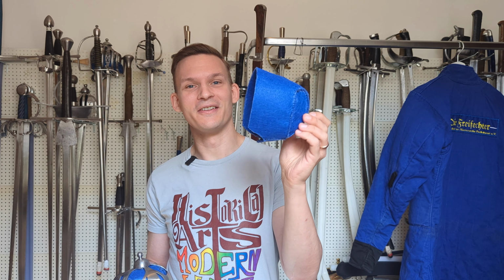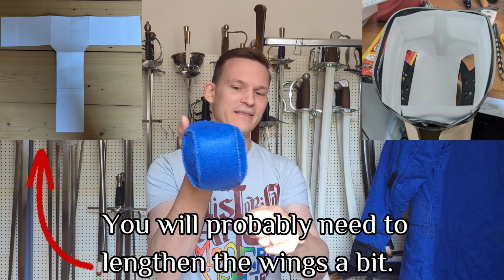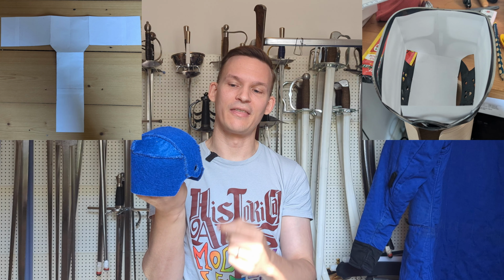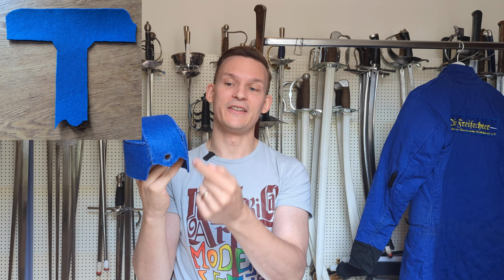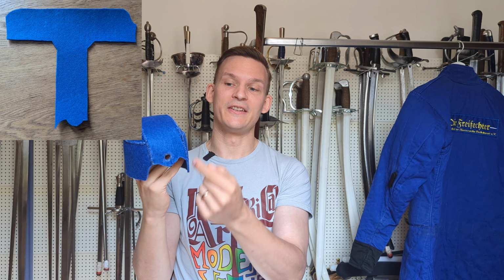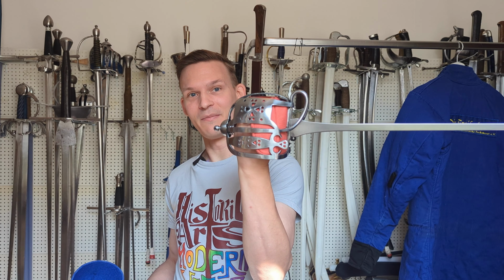DIY: Basket hilt liner pattern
And now for something different. Historically basket hilts often had a liner, but in HEMA, a liner for our basket hilts is far less common. We were looking for a simple pattern to retrofit some of our swords with one, but, to our surprise, could not find any. So Peter decided to make one for himself:

This is a very simple pattern, that you can simply print on an A4 sheet and then fit it to your specific basket.
It was made for Armour Class HEMA Basket hilts, but it is meant to be universalis.

00:00 Opening
00:14 Backstory
01:52 The liner
04:09 Pictures